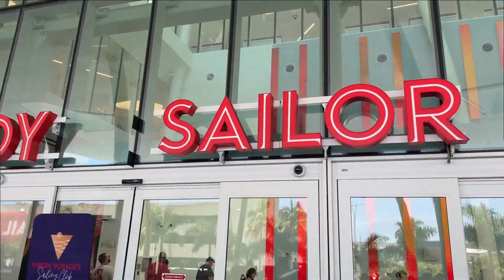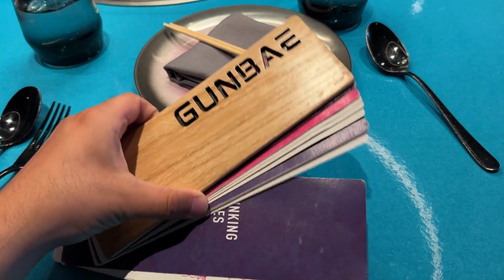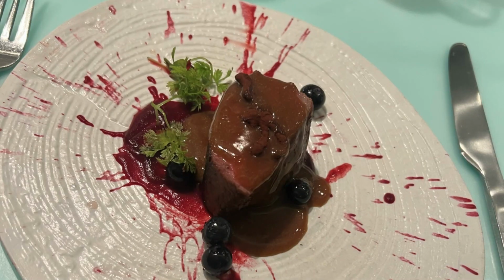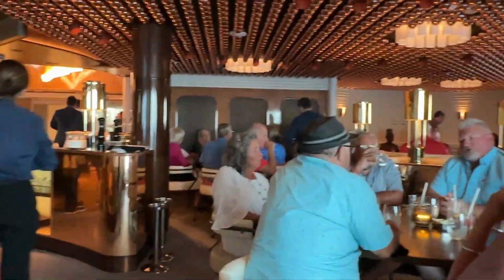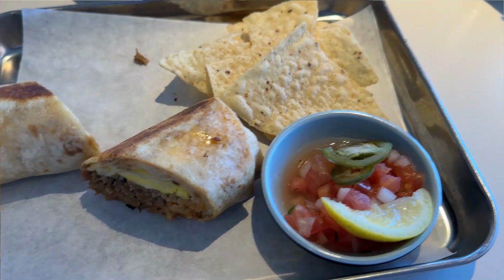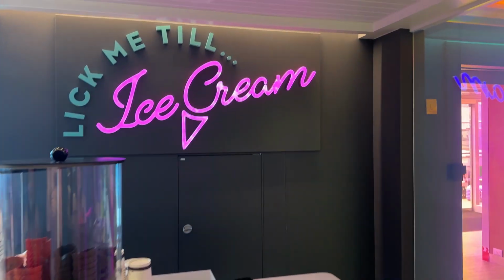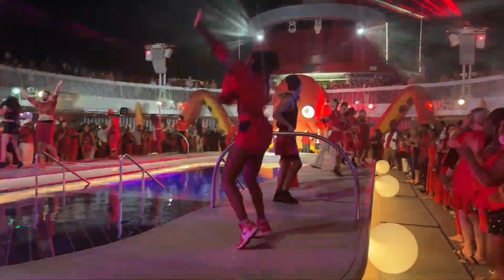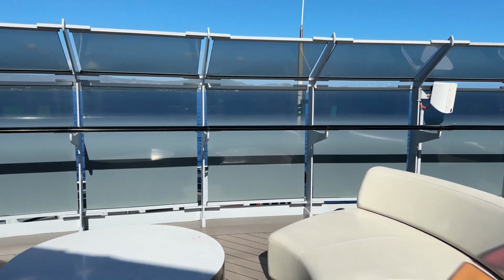Virgin Voyages Review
I went on my first Virgin Voyages cruise and it was my best cruise experience so far. Since I am fresh off of the ship I decided to share a my initial thoughts on it. I will have tons of more videos of the scarlet lady coming soon!

Theses are the essentials that i bring along with me on every cruise!

-Time stamps-
00:00 Intro
00:11 Embarkation
01:23 Disembarkation
02:13 Entertainment
03:14 Food
04:15 Gumbae
05:02 Test Kitchen
05:50 Pink Aguve
07:41 The Wake
08:30 Extra Virgin
09:30 Razzle Dazzle
10:07 Breakfast the Wake
10:41 Let’s Tack About it
11:08 The Sweet Spot
11:15 Lick me until Ice Cream
11:28 The Pizza Place
11:55 Parties
12:22 PJ Party
13:16 Heart Beat
13:30 Boomvang
13:55 Scarlet Night
16:18 Studio 72
16:50 what’s different?
20:46 Booking link Below
Links

Looking to purchase travel insurance? Check out the company that I use. Arch Roam Right